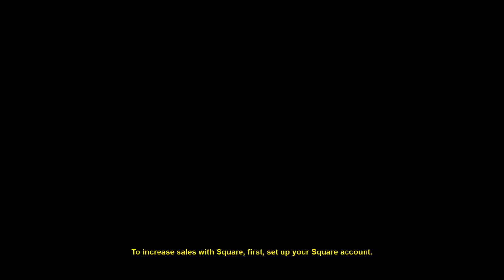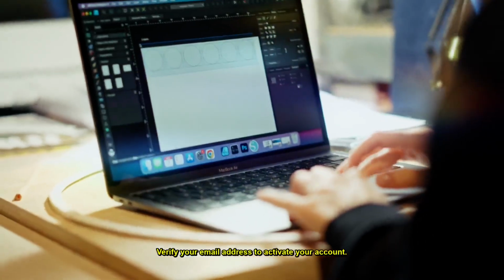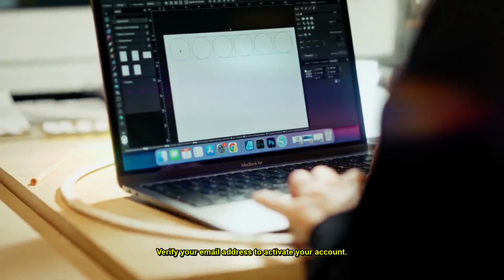How to Increase Sales with Square - Complete Guide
Unlock the secrets to boosting your sales with our complete guide on using Square! In this video, we’ll walk you through essential tips and strategies to maximize your profits, streamline transactions, and enhance customer experience using Square's powerful tools. Whether you’re a small business owner or an entrepreneur looking to grow, this guide will equip you with the knowledge to take your sales to the next level. Don't miss out on these valuable insights!